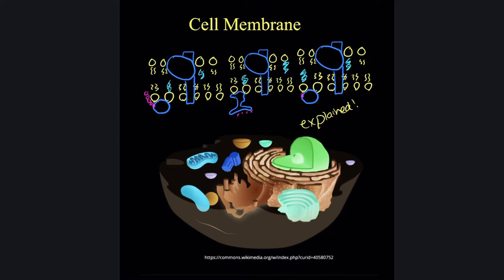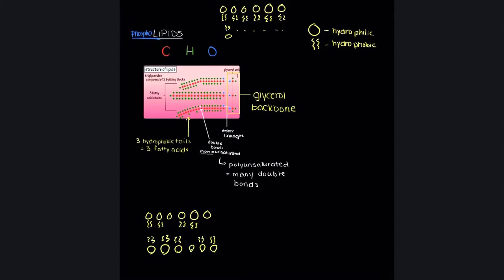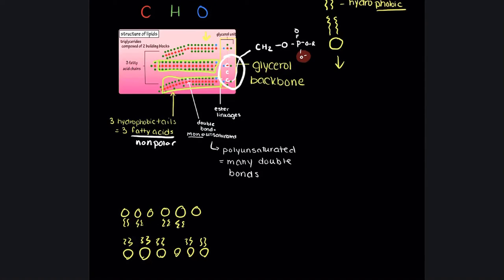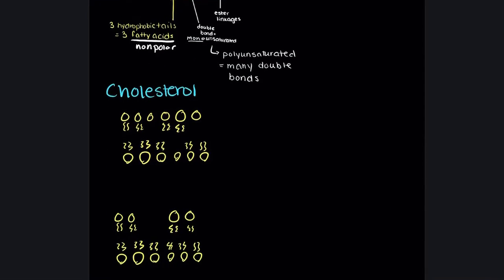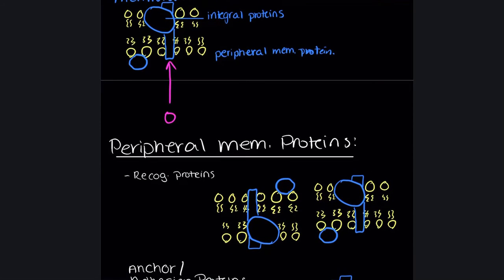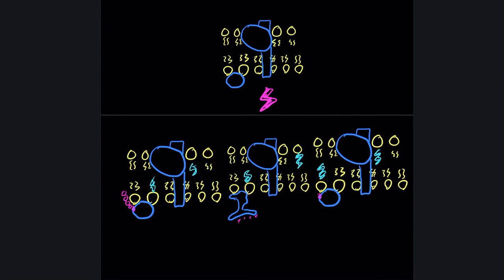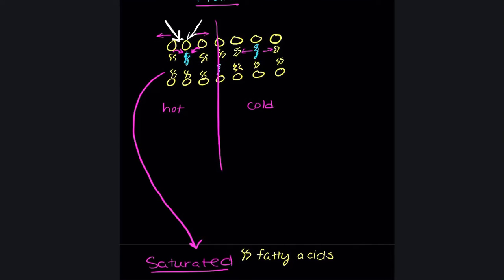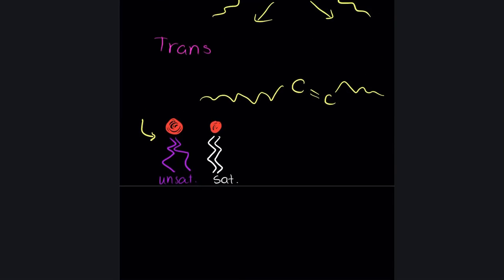Cell Membrane LIPIDS — DAT MADE EASY